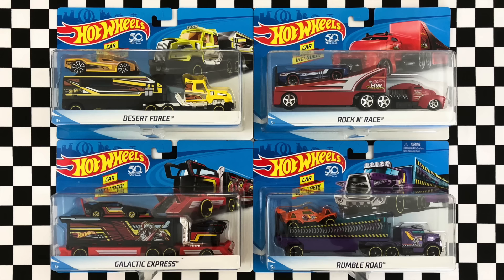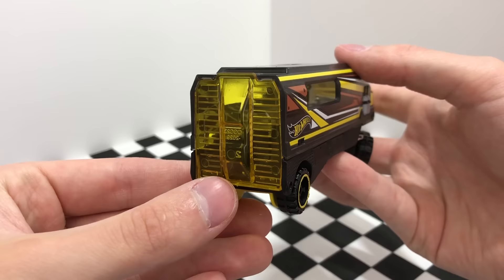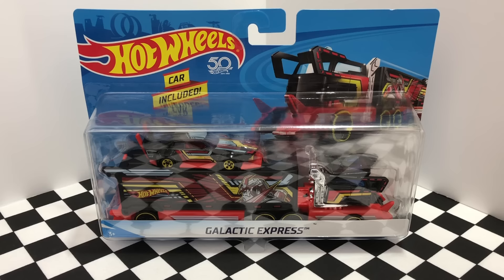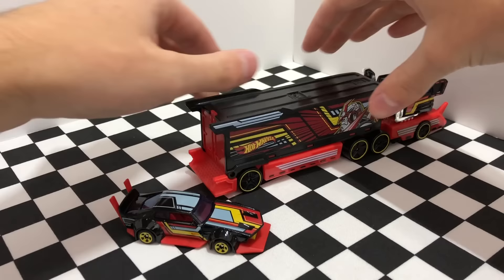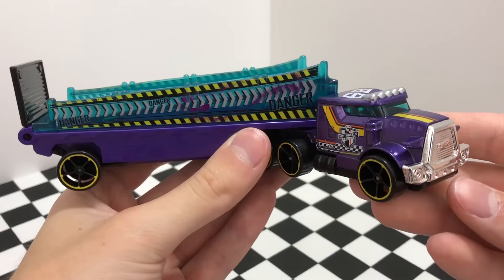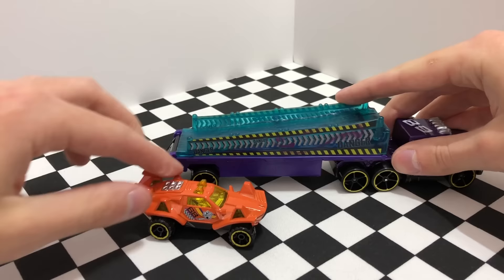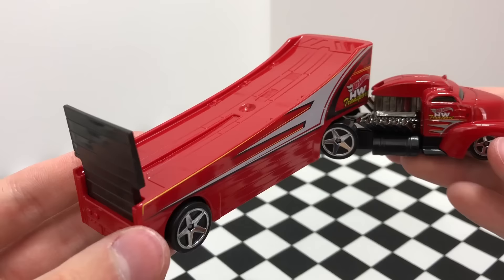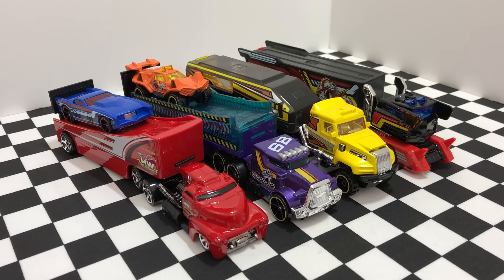Unboxing Hot Wheels Semi Truck Trailer Rig Vehicles!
We're unboxing four Hot Wheels semi trucks including Desert Force, Galactic Express, Rumble Road, and Rock N' Race!